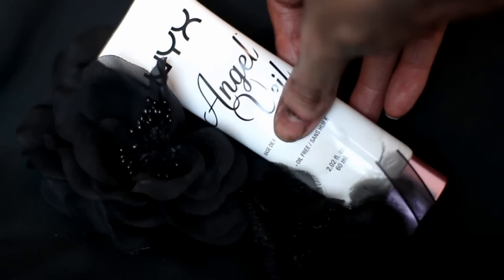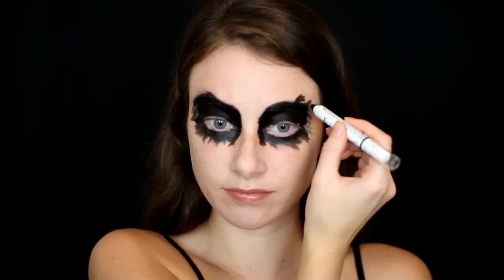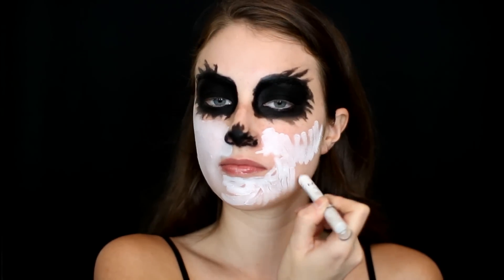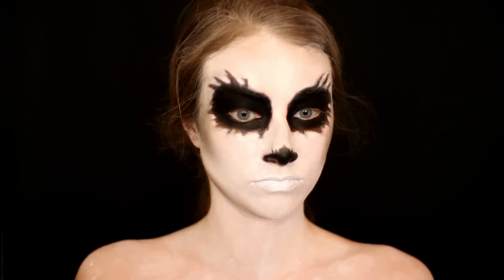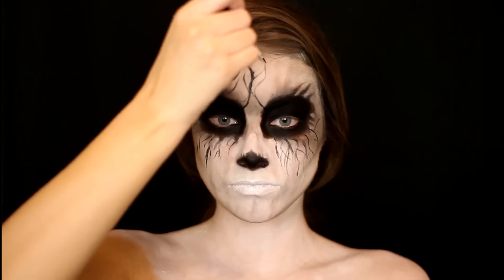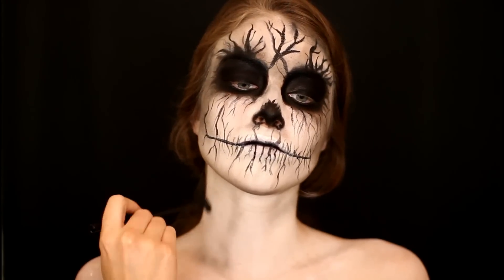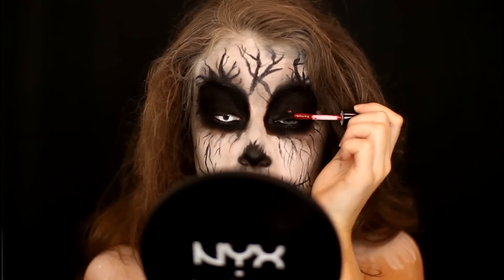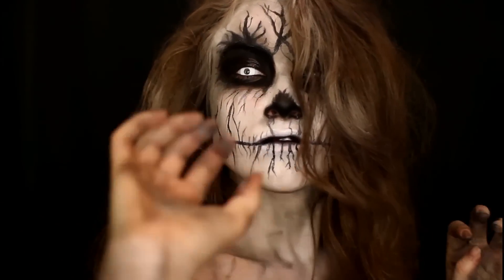A Soul Possessed: NYX FACE AWARDS 2015 CHALLENGE #2 Paranormal Activity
This was my video for the 2nd challenge(Paranormal Activity) for the NYX FACE Awards 2015 top 20! THANK YOU so much for all your continued support through this journey! I never would of made it this far without you guys!! I love you SO much!!!
Click here to vote if you wanna see me compete in the TOP 12!!!
EVERY vote counts!!

THANK YOU!!! LOVE YOU GUYS!!!

Products Used (ALL NYX COSMETICS)
Angel Veil Primer
Jumbo Eye Pencil in Black Bean
Jumbo Eye Pencil in Milk
Makeup Remover Wipes
Primal Colors Pressed Pigments in Hot Black
Macaron Lippies in Coconut
HD Finishing Powder
Nude Matte Shadow in Confession
Matt Shadow in Over The Taupe
V'amped Up Lip Top Coat in Black
Matte Liquid Liner in Black
Tres Jolie Gel Pencil Liner in Pitch Black
Xtreme Shine Lip Cream in Absolute Red

Redken:
Instant Finishing Hair Spray